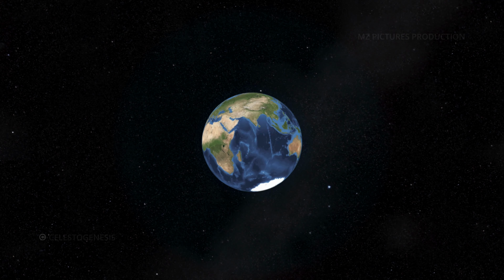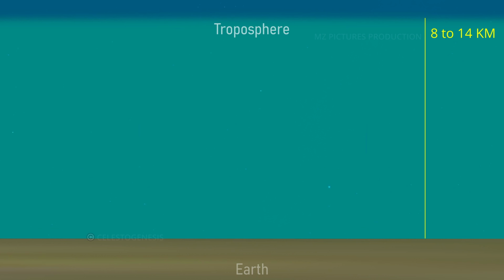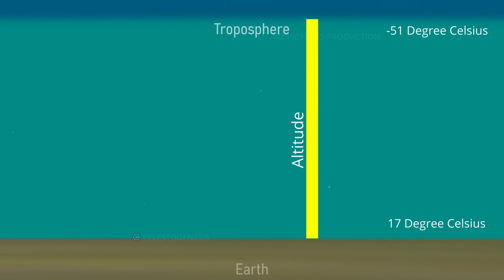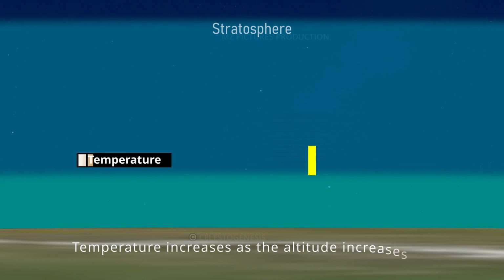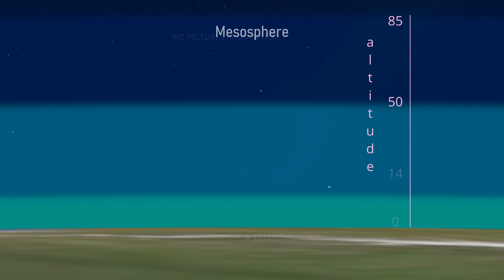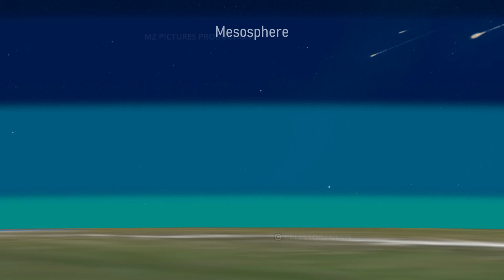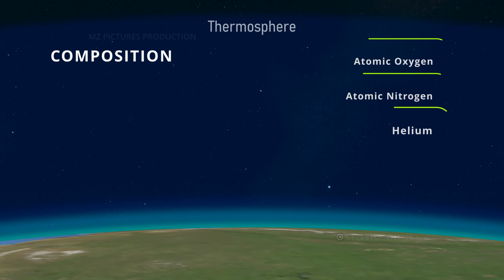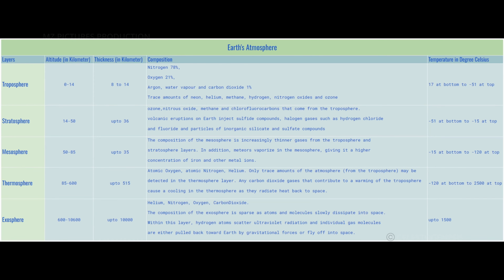What is Earth's Atmosphere? | Different layers of Atmosphere | Atmospheric Layers | 3D Animation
This video explains the basics of Earth's Atmosphere and Atmospheric Layers, through 3d animations.
This explained in detailed about Definition, Altitude, Thickness, Composition, Temperature in Degree Celsius and Characteristics of different layers of Atmosphere.

What is Earth's Atmosphere?
The Earth's atmosphere is the whole mass of the air surrounding the earth separating it from space. It protect earth from radiations and cosmic rays that comes from outer space. Life without possible without atmosphere.

How many layers are there in Earth's Atmosphere?
Earth's atmosphere has 5 major and several secondary atmosphere layers.

Which all are the layers of Earth's Atmosphere?
From lowest to highest, the major layers are Troposphere, Stratosphere, Mesosphere, Thermosphere and Exosphere.

What are the components in Earth's Atmosphere? To what height does each layer extend?
What are the characteristics of each Atmospheric Layer?
This video addressed about all the above mentioned questions.  We hope this will help our viewers to visualize the topic with clarity.

Timestamps:
00:00  Topic Heading
00:11  Introduction to Earth's Atmosphere
00:30  Atmospheric Layers Names
00:50  Troposphere
02:07  Stratosphere
03:04  Ozone
03:32  Mesosphere
04:39  Thermosphere
05:29  Exosphere